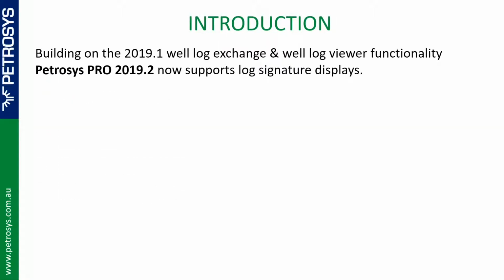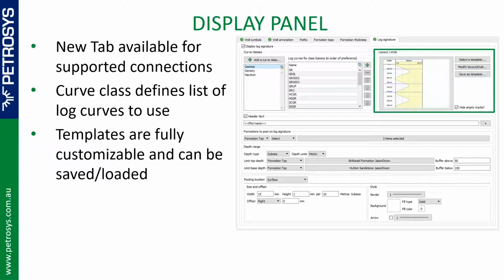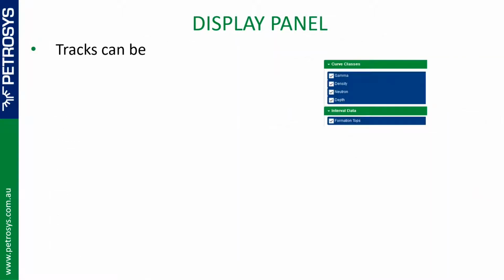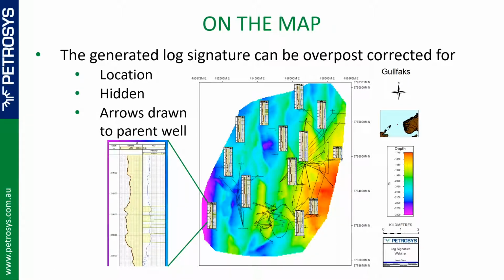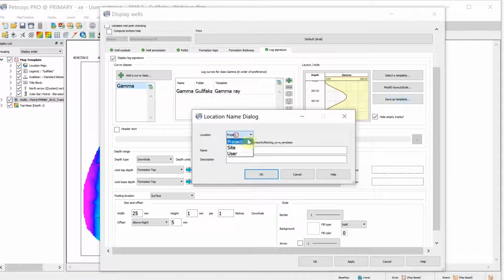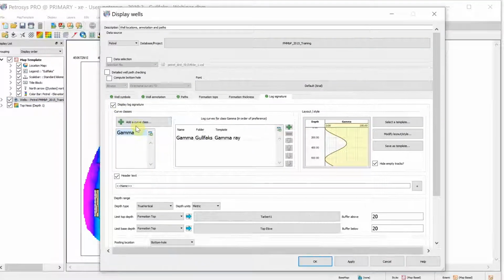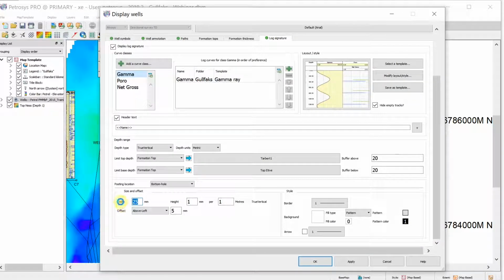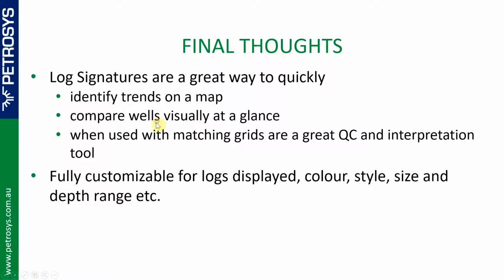Webinar: Log Signature Maps in Petrosys PRO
In this webinar, we will walk through the new Log Signature Map feature released in Petrosys PRO 2019.2 and learn how to display and create log templates in PRO.